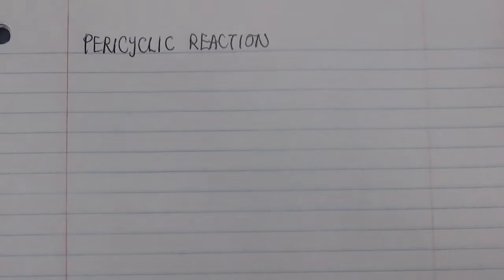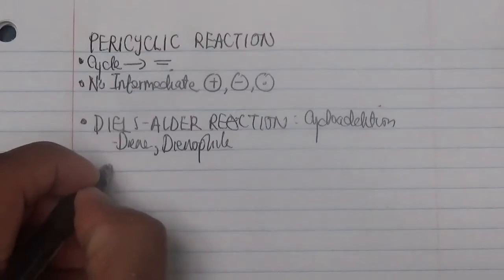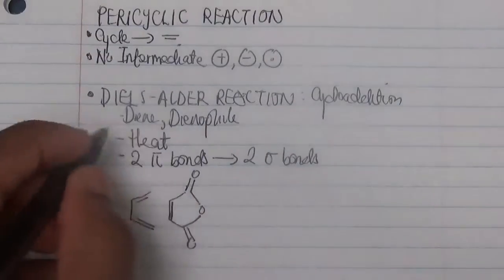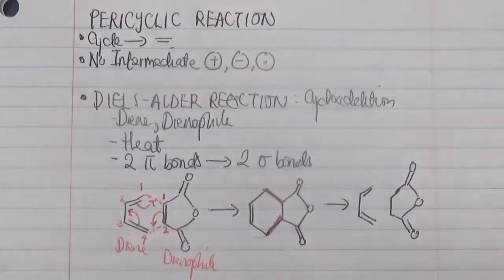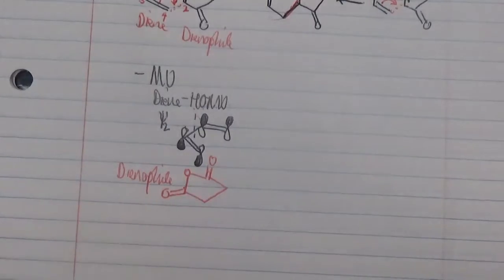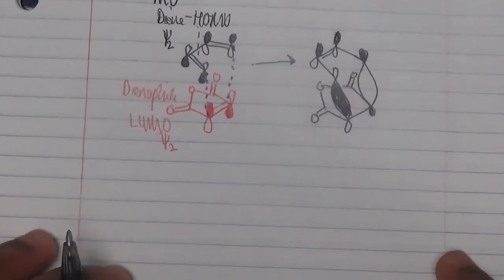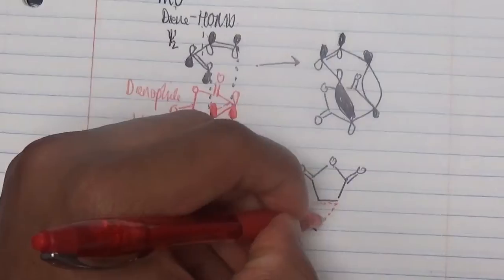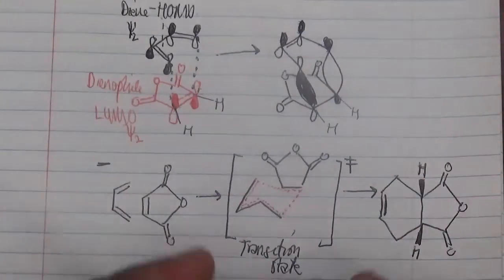PERICYCLIC REACTION-Diels Alder- Transition State-MO Theory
This involves an introduction to the [4+2] cycloaddition reaction without Intermediate and looks at the Molecular Orbital theory, Stereochemistry, and Regioselectivity of the final product. furthermore, the transition state and the conditions to favor this reaction will be explored.